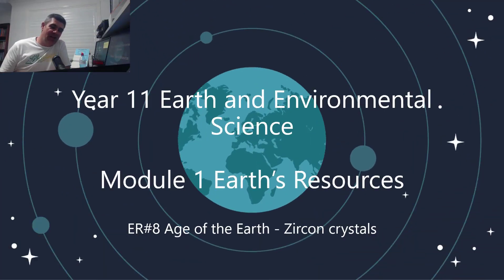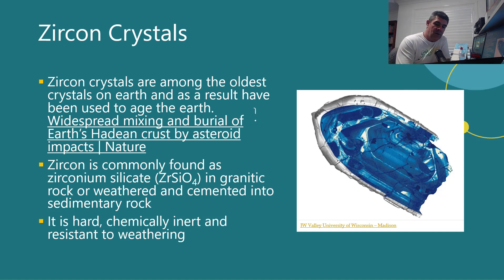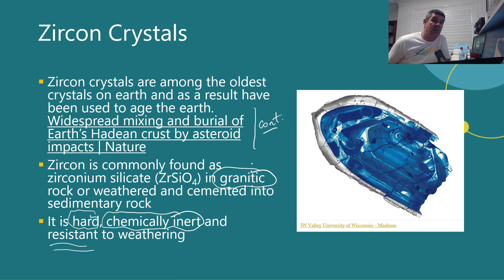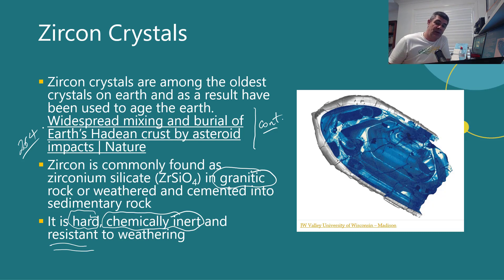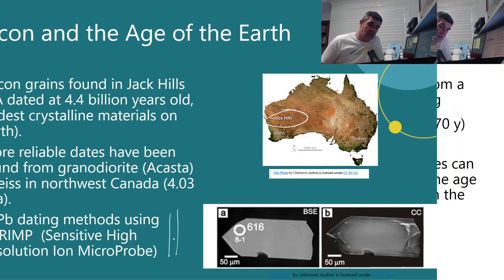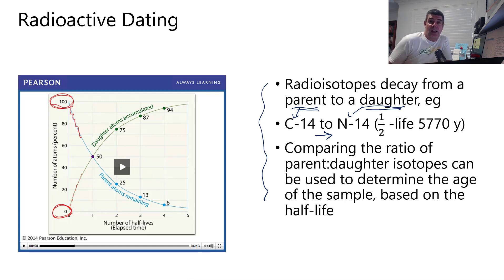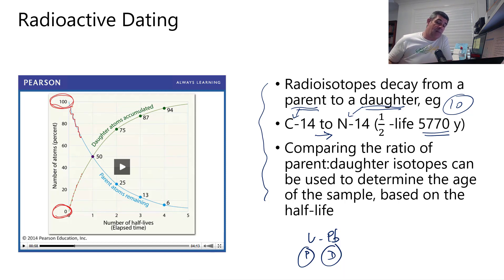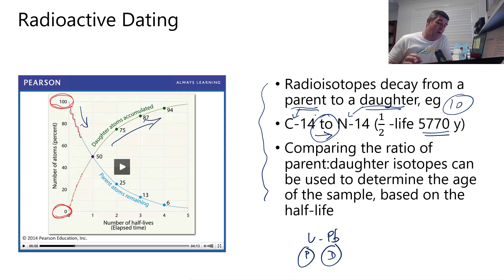ER#8 Age Of The Earth Zircon Crystals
Year 11 Earth and Environmental Science
Module 1 Earth's Resources
Age of the Earth
Zircon crystals